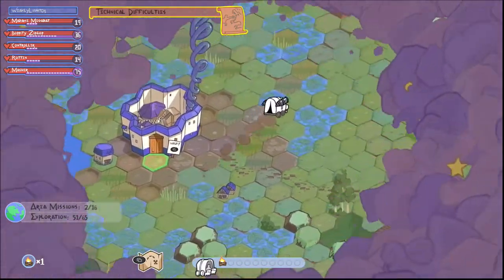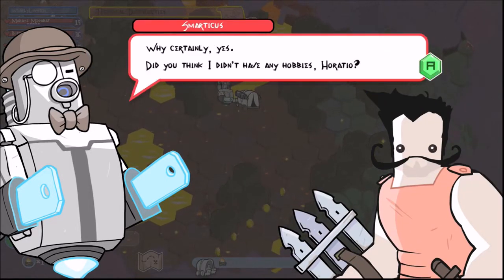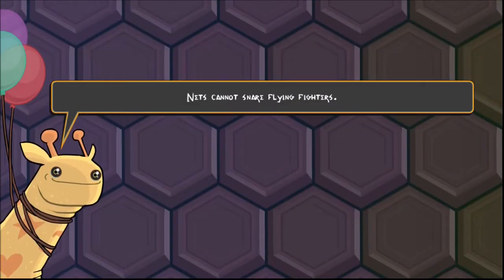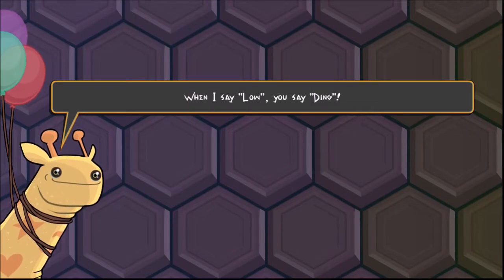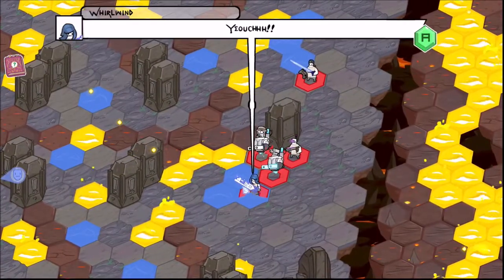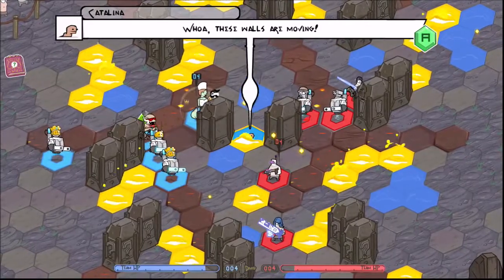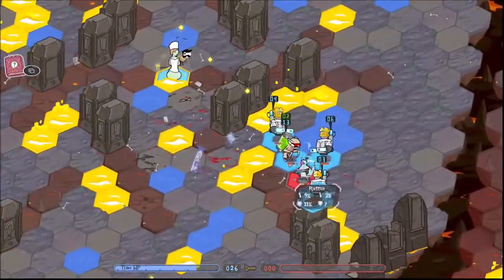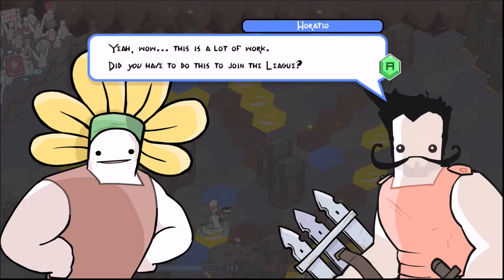Technical Difficulties Quest Pit People Update 7